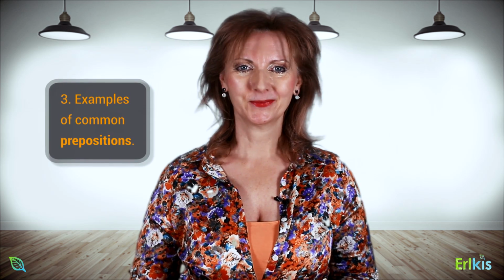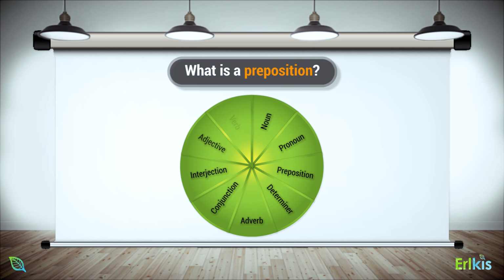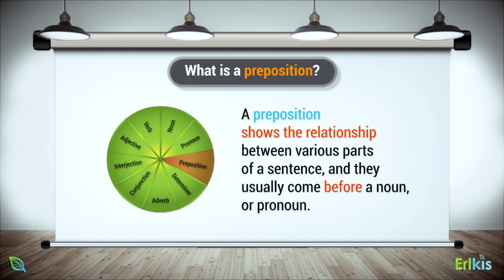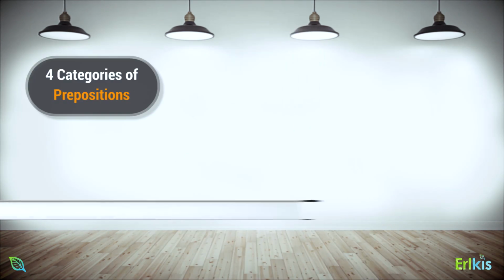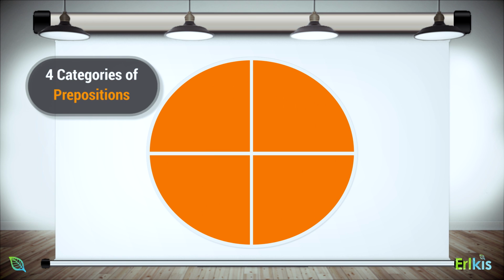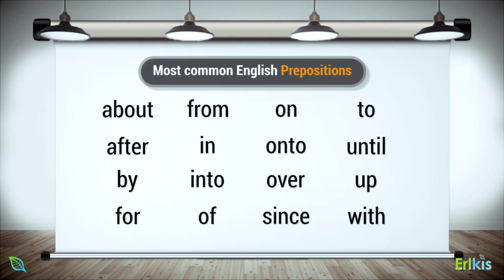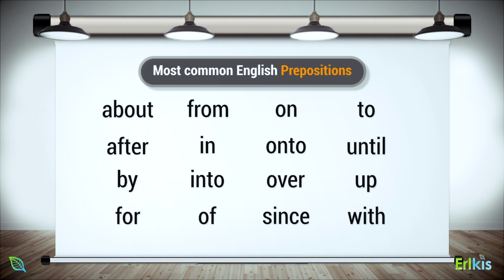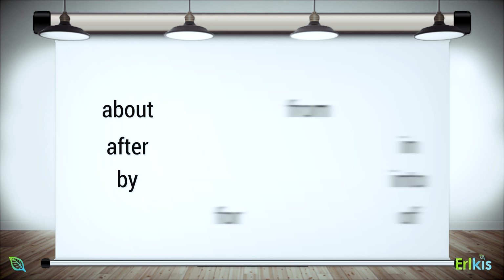Part 1: English Prepositions